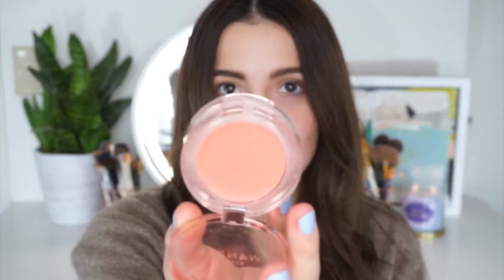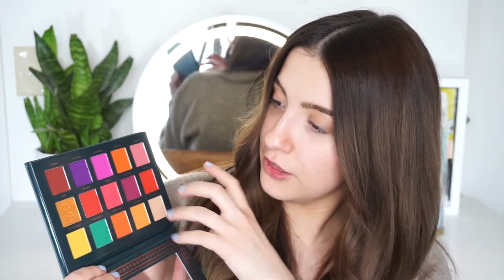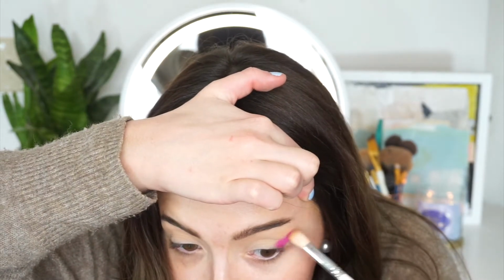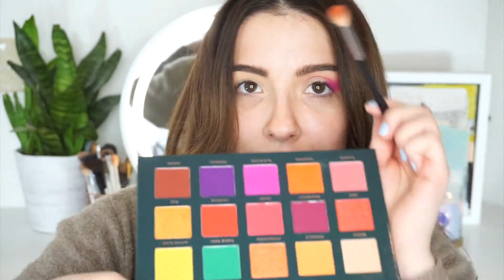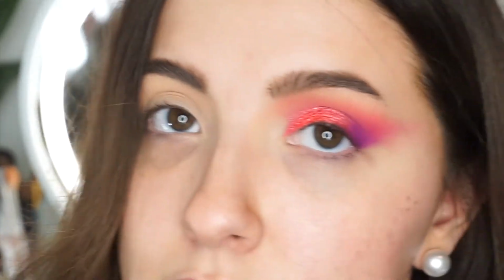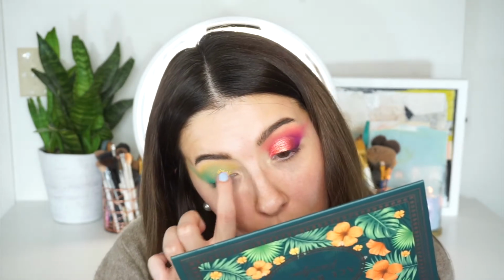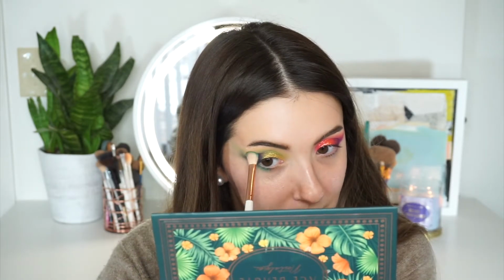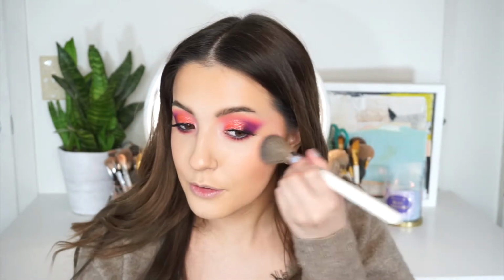Alright February Boxycharm, let's see what you've got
Hi everyone! I decided to review the boxycharm for february and see what they've got as far as beauty products go! If you have any questions or video recommendations, please leave them in the comment section down below! Thank you for all of your support!

XOXO,
Brooklyn Kaye

  I'm still not sure if I'm sold on the nostalgia palette because of how the other colors perform, and if you're going to get a warm colorful palette I would just recommend the Jaclyn Hill ii palette since it's the same price and the quality is more consistent.

Products Used:
Moisturizer: CeraVe
Primer: Elf Putty Primer
Lip Gloss: ABH Alexandra
Lashes: Eyelure Baroque